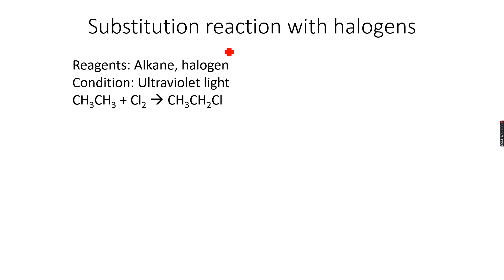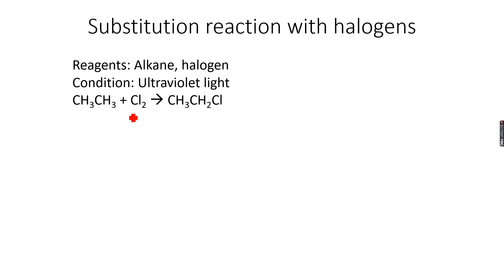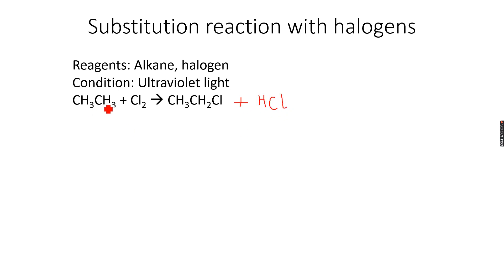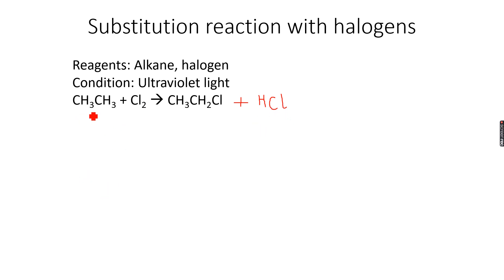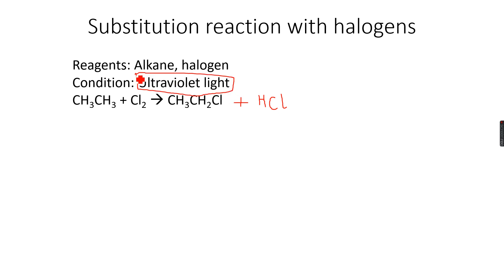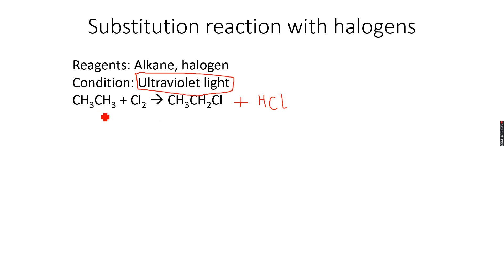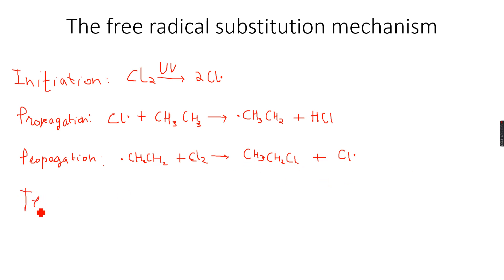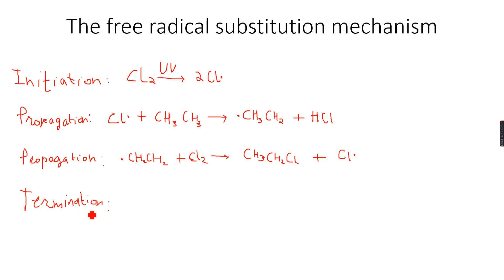AS-Level Chemistry: Hydrocarbons Part 4